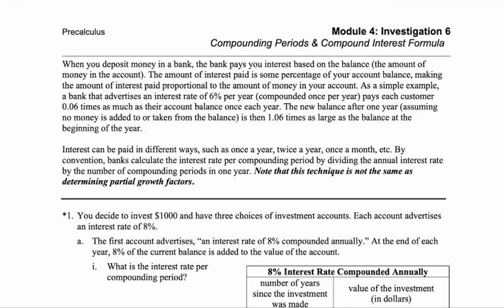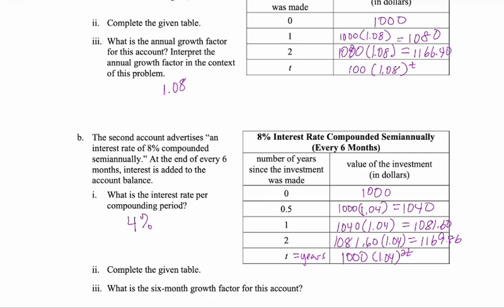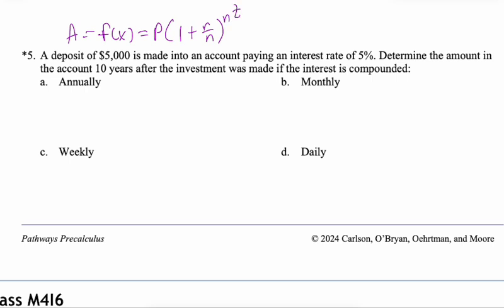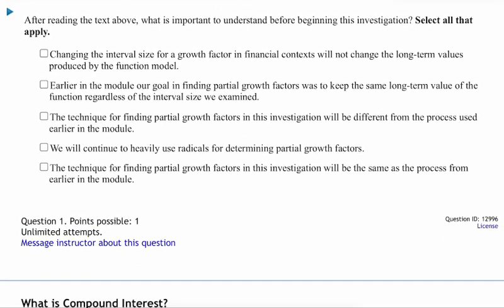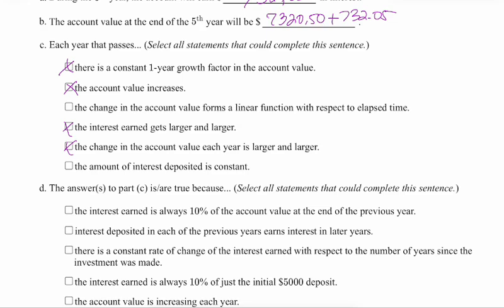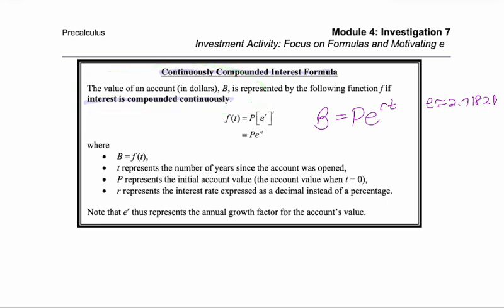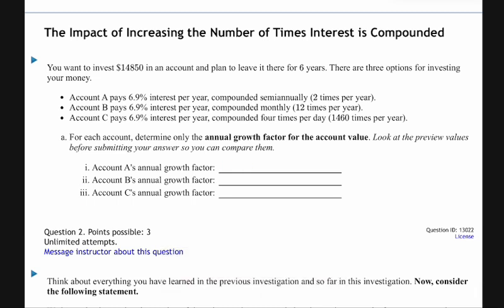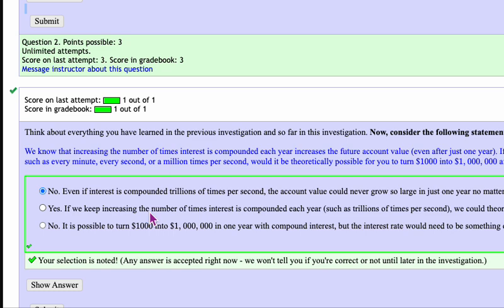Applications of Exponentials (Compound Interest) mods 4.6 & 4.7 (Precalculus)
Compound Interest
Compounding Continuously
Pathways PreCalculus